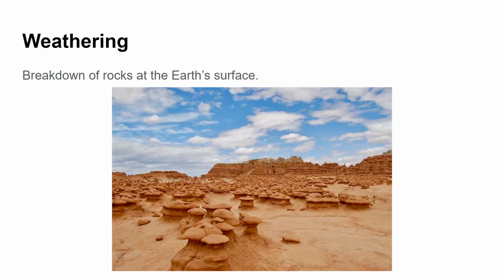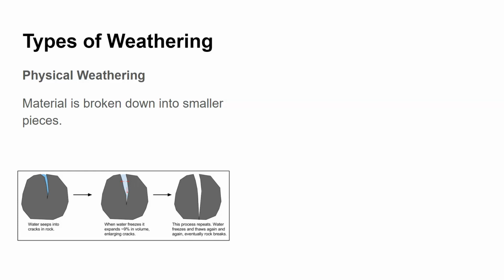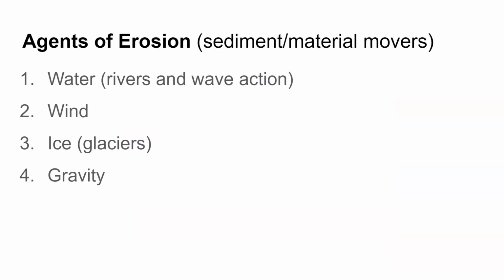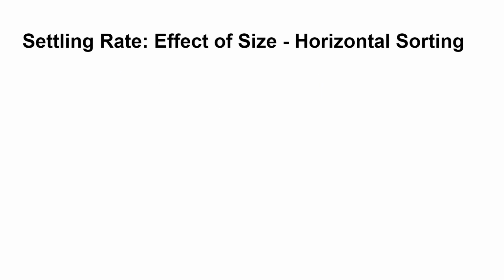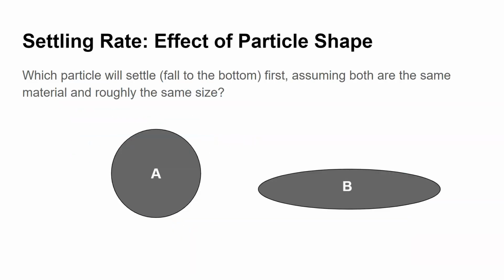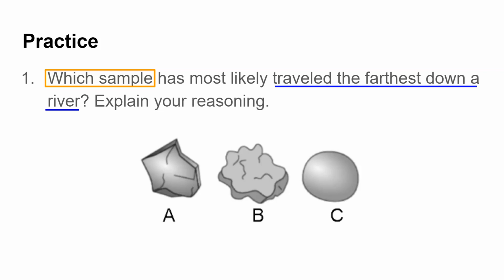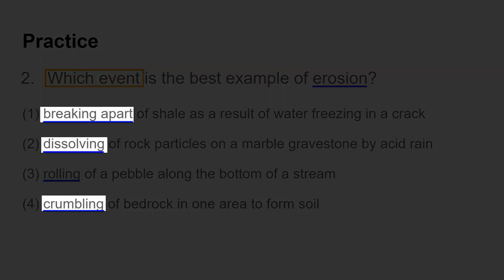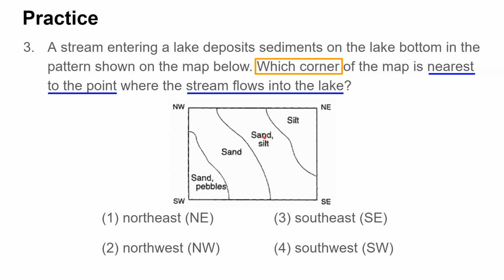Weathering, Erosion, and Deposition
Overview of weathering, erosion, and deposition.